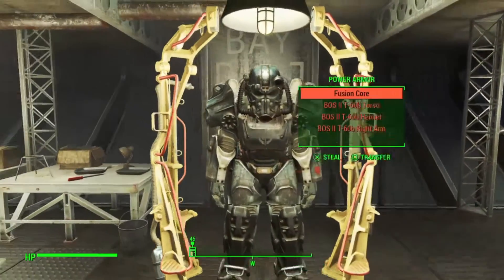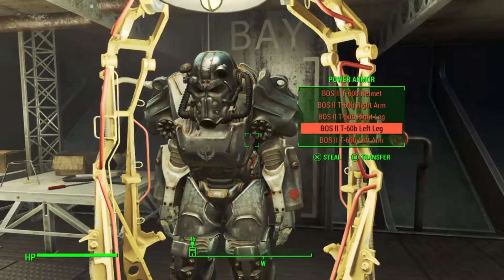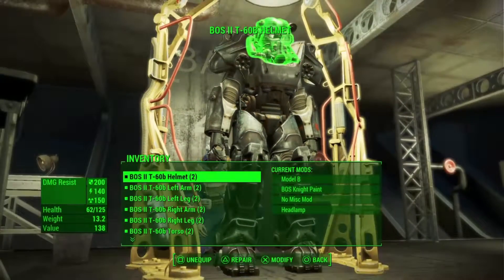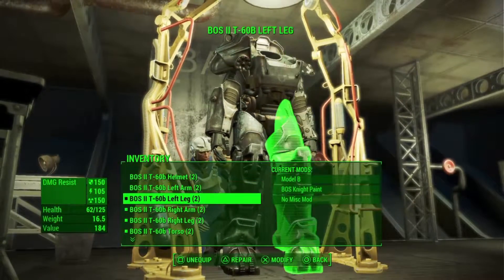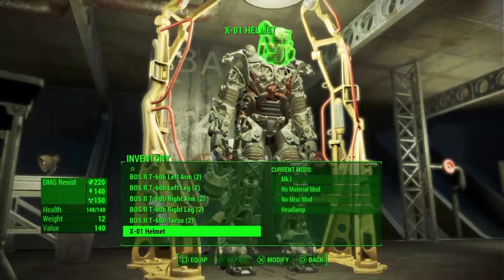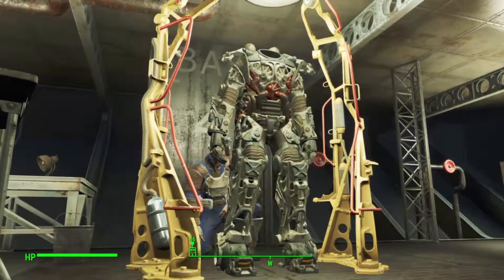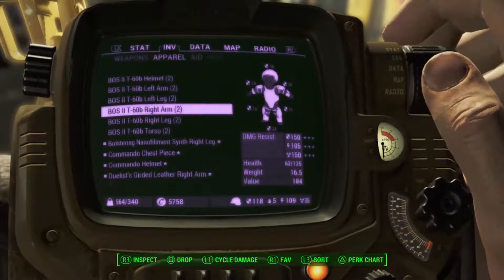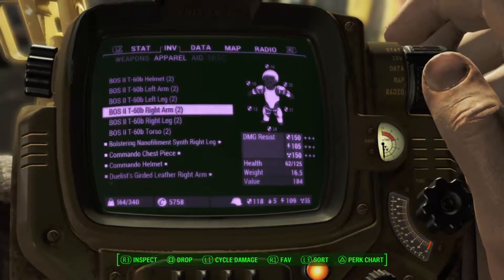Fallout 4 "FREE" 'BOS' Power Armour! (FALLOUT 4 GLITCHES - VERY EASY)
Just follow the video, easy as fffff

ABOUT TAC -

So people have left after out first year ( 6 month's)
But i am open to collaboration!
I will keep the channel afloat, like i previously was.
PSN - Southward99

STEAM - [TAC]StevenBills ( BEN )
People in The Active Casuals:
Ben